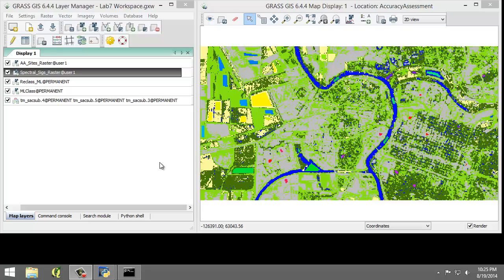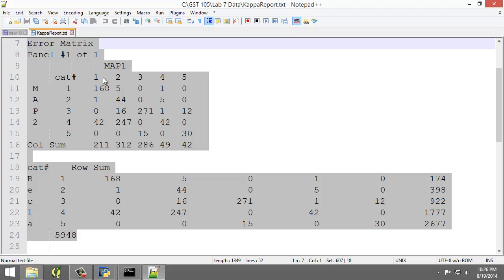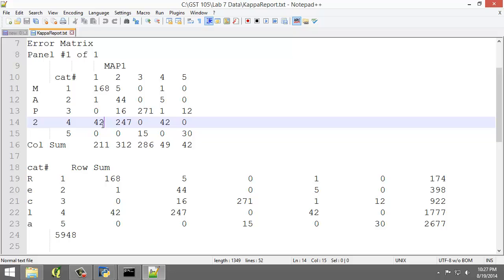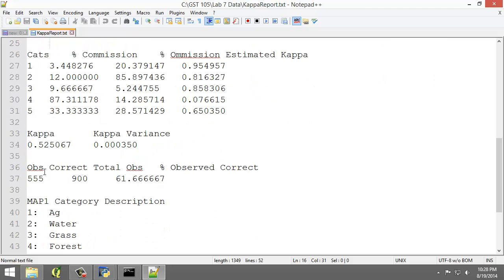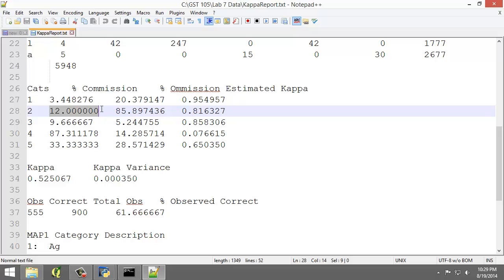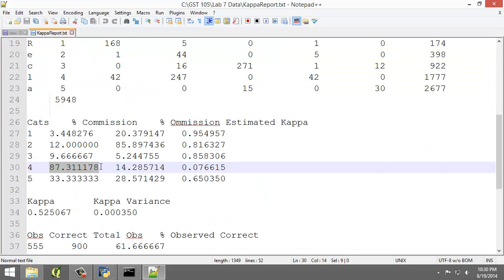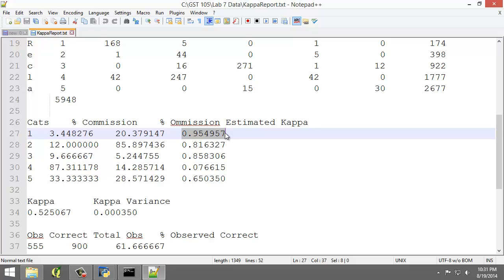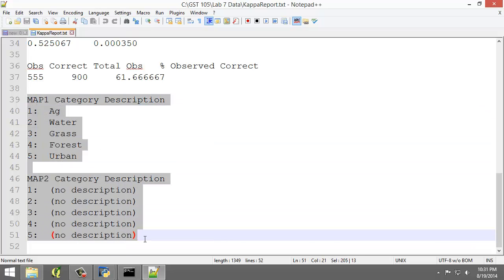GST 105 Lab 7 Task 3